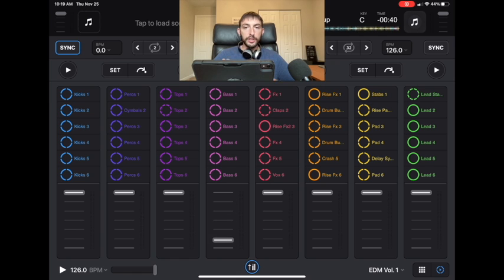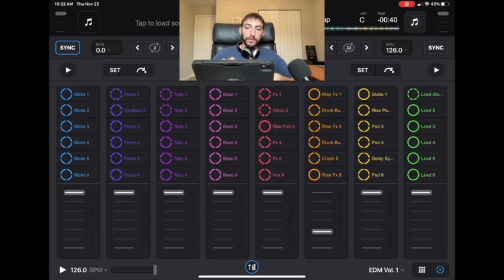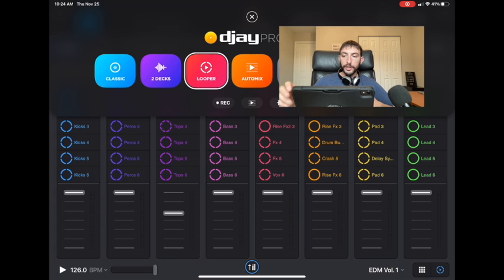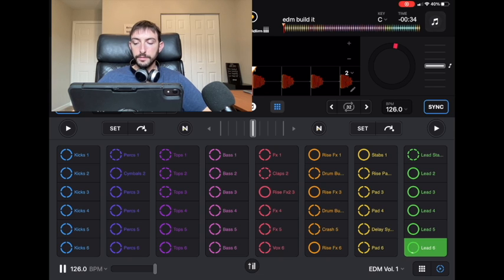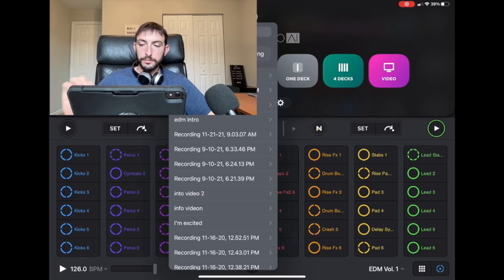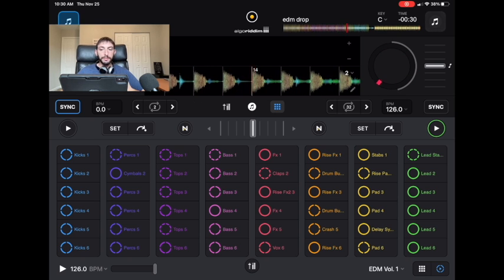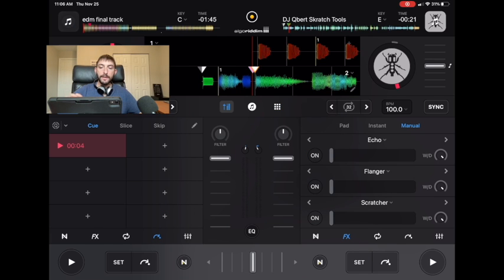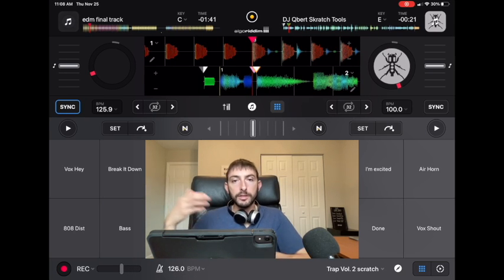How To produce Original Tracks In Djay Pro | Djay Pro Looper Tutorial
Im DJ Spiegel Spin and in this ipad DJ tutorial i show you how to use the Djay pro looper and sampler to make your own EDM track.